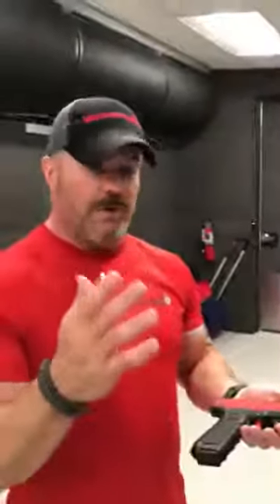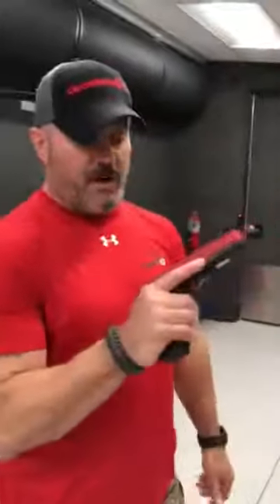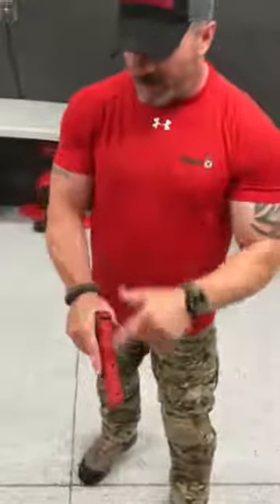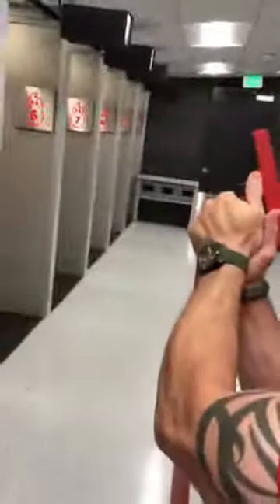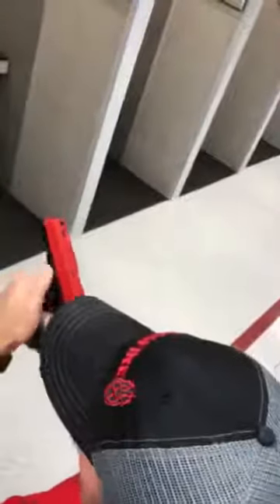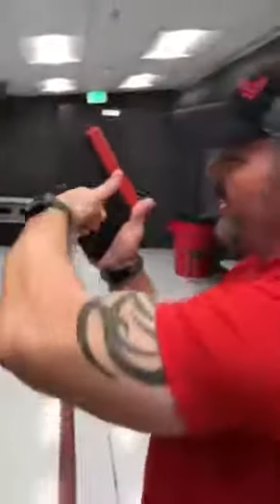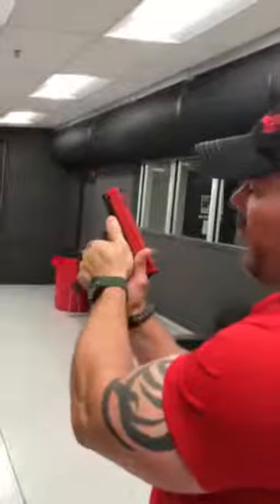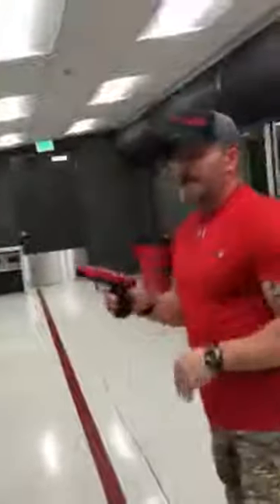5 Tips for Better Handgun Shooting - Step 2: Grip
Crossfire Defense Academy & Range's Lead Instructor, Kevin breaks down step 2 of 5 for better handgun shooting.  Grip is key to controlling starting you shot.